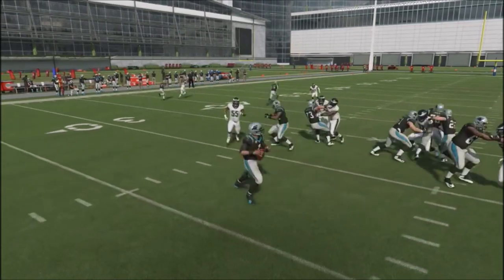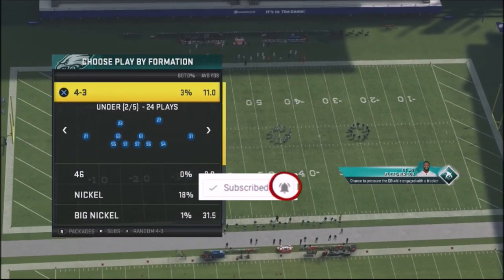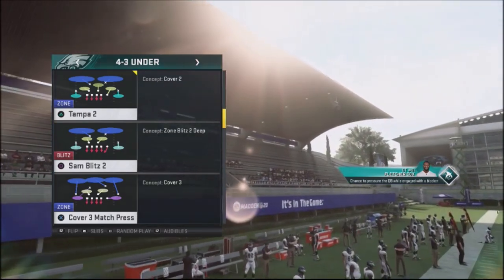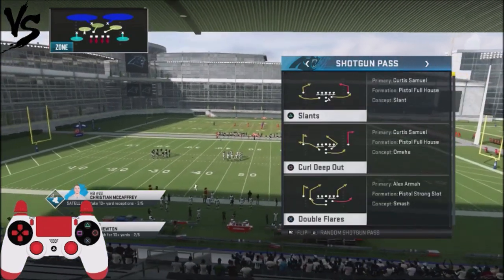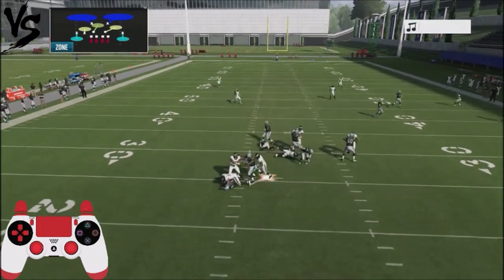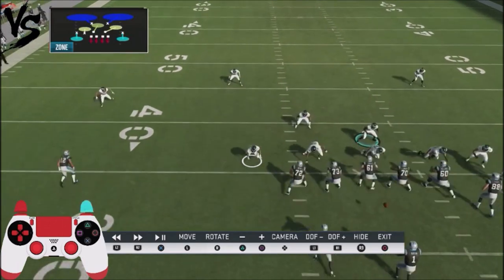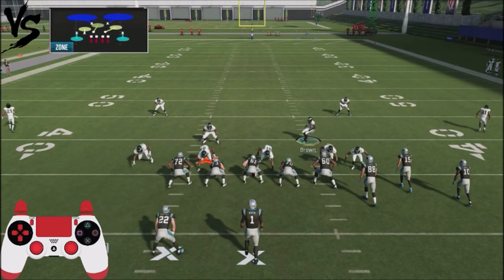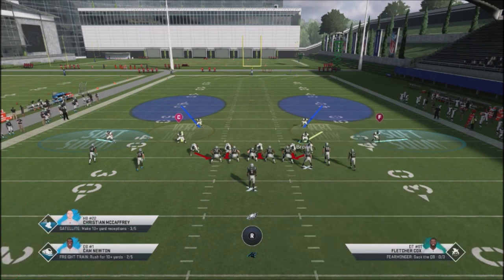MADDEN 20 LOCK DOWN THURSDAY #8- 43 UNDER UNIVERSAL BLITZ - BEATS BLOCKED HB